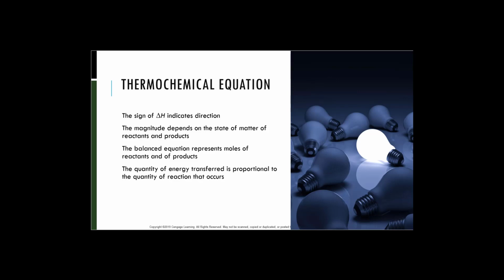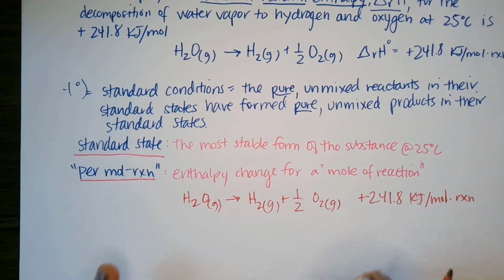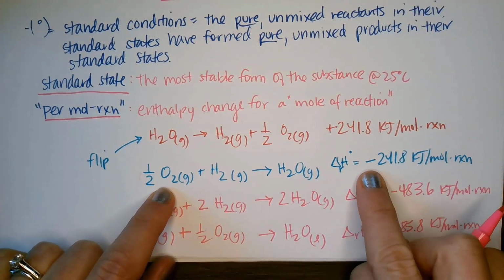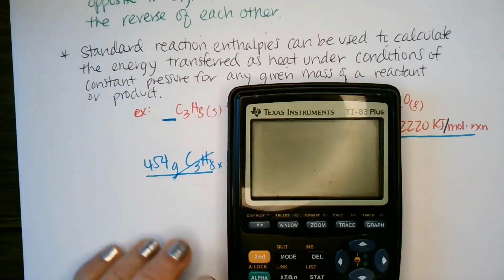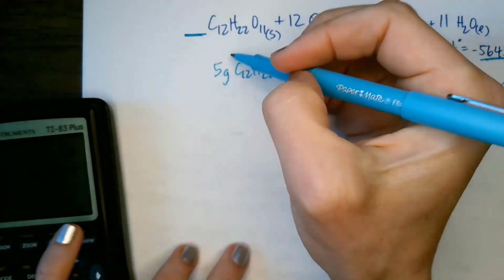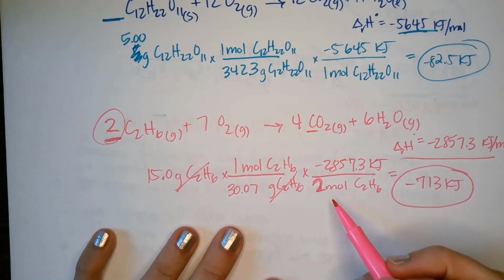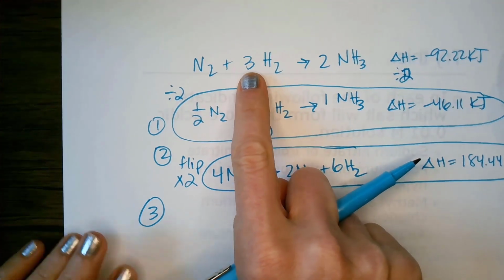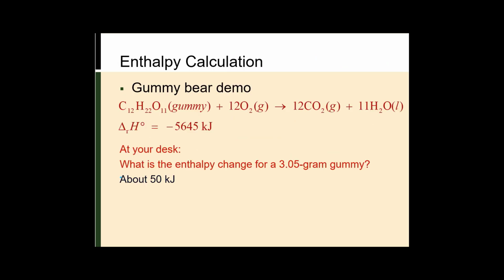CHM 120 Chapter 5 section 5 - Enthalpy Changes for Chemical Reactions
Understand and use the enthalpy change for the conversion of reactants to products using their standard states, Delta r H.